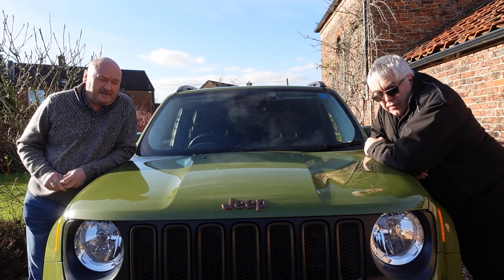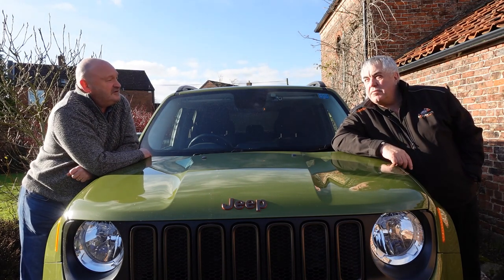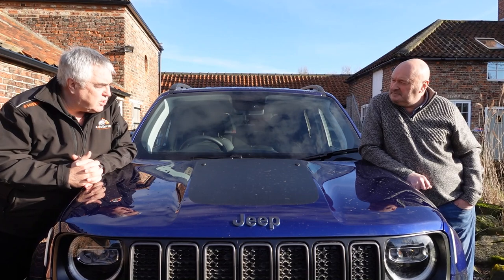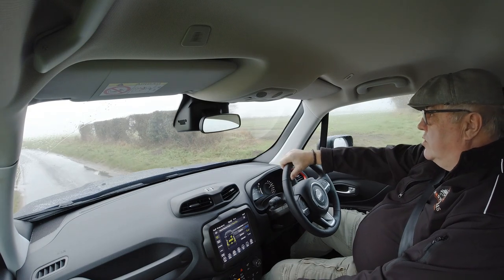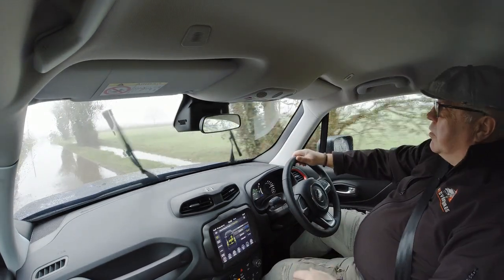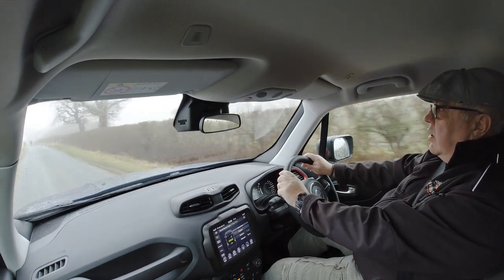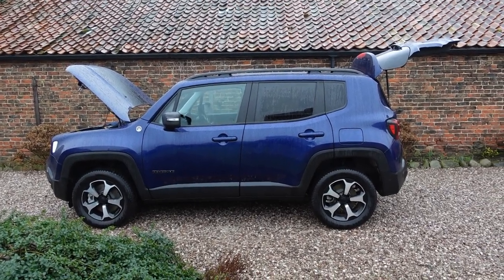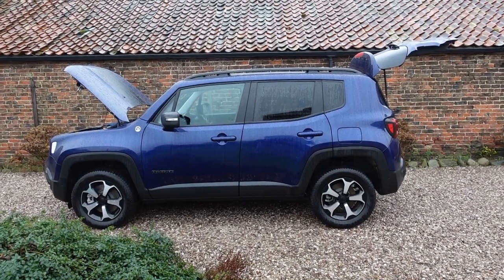Jeep Renegade 4XE PHEV Trailhawk who is the Customer?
T: 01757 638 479 | M: 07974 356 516
Approved training provider to Mountain Rescue England and Wales (MREW)